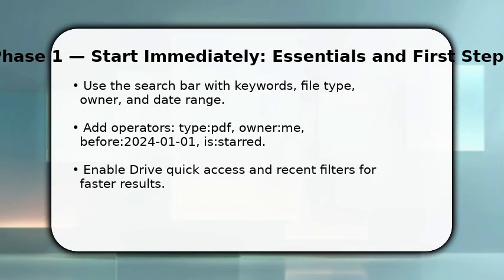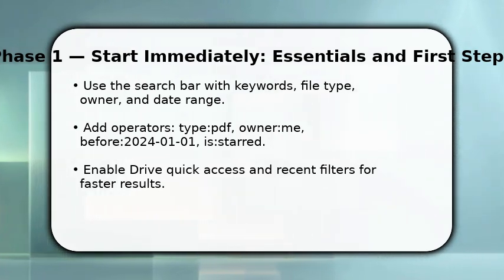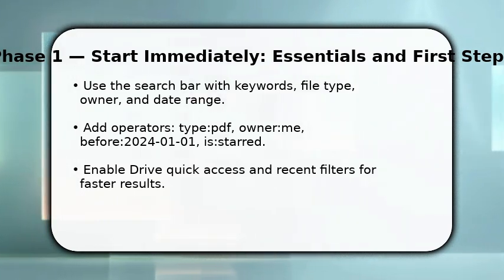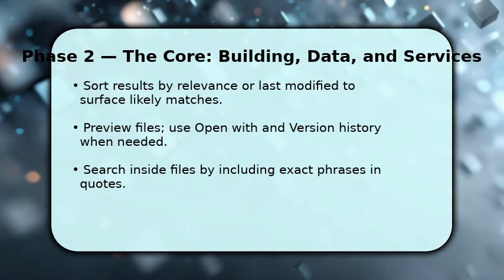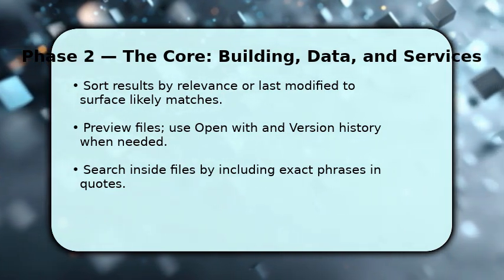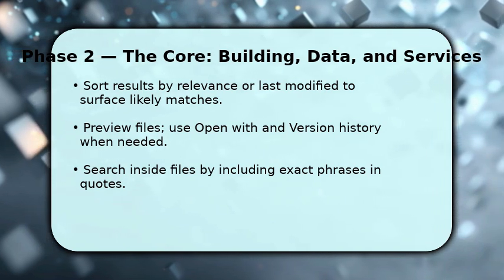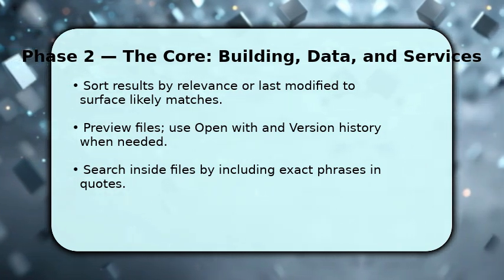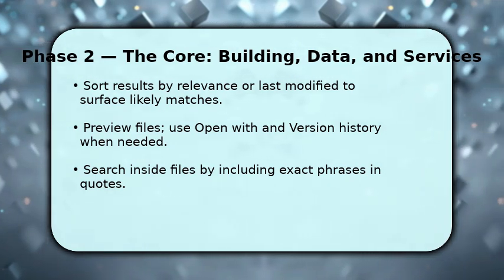How to Find Anything on Google Drive (updated)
How to Find Anything on Google Drive (updated) | 🔒 Surfshark VPN Deal — Stay private and secure. $1.99/mo + 3 Months Free ▸

Discover the secrets to efficiently navigating Google Drive. Learn how to use advanced search techniques, organize your files with folders and labels effectively, and utilize filters for quicker results.